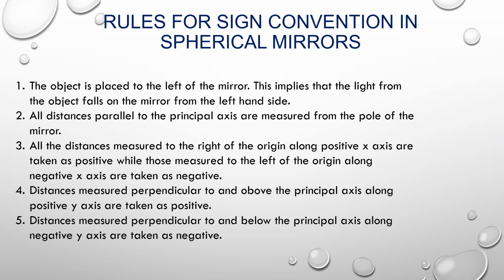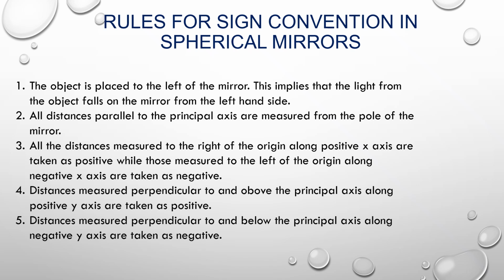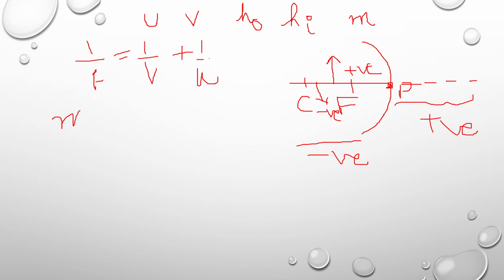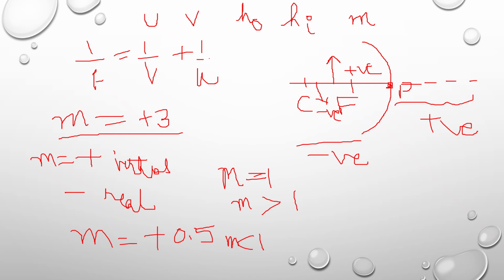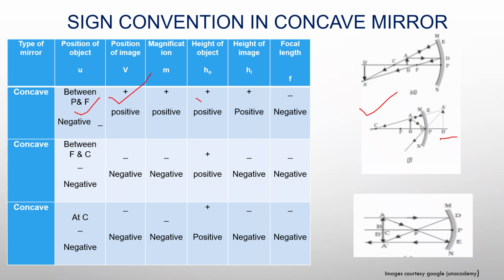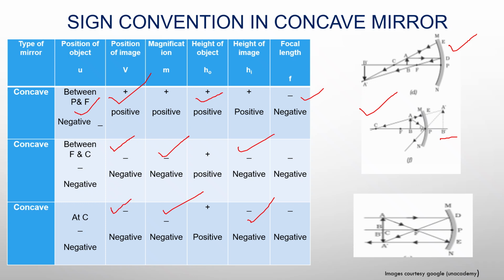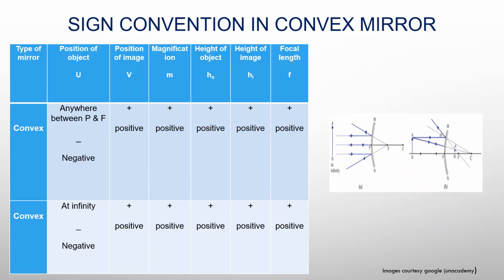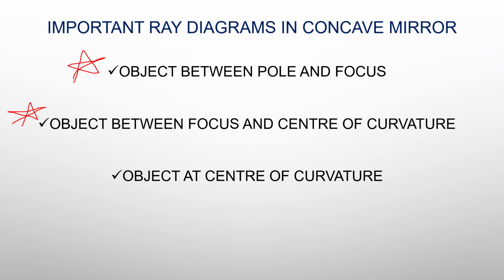convention in spherical mirrors | CBSE | BOARD EXAM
Dear Students,
Refer to this video for easy understanding of sign convention in spherical mirrors which will help you in doing numericals easily without any confusion.